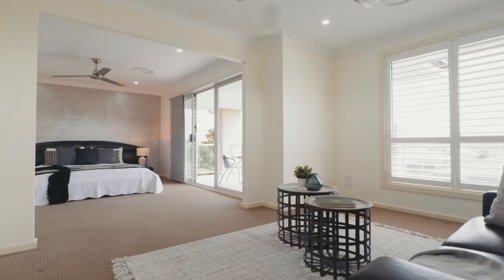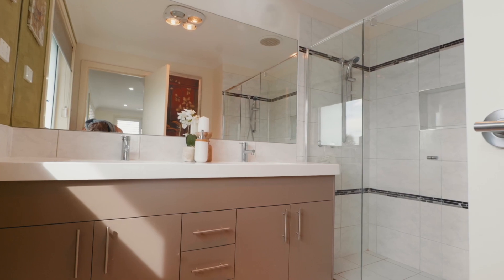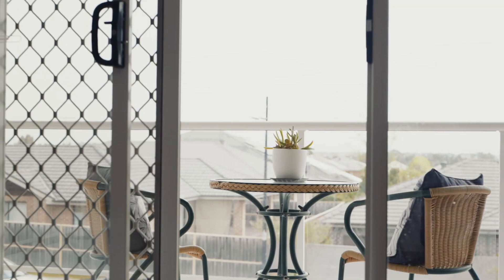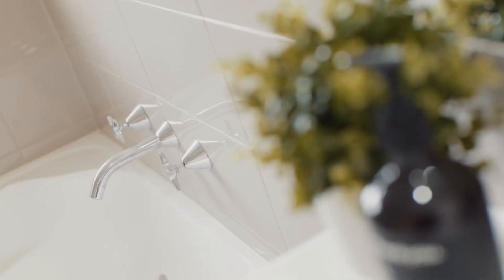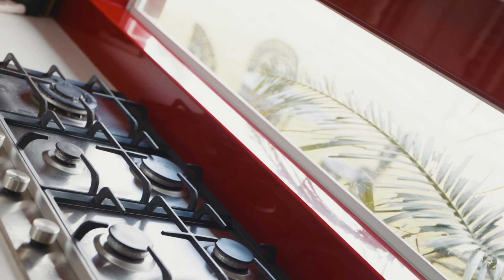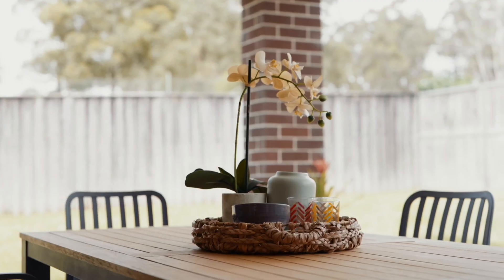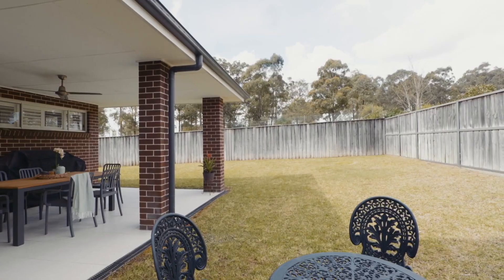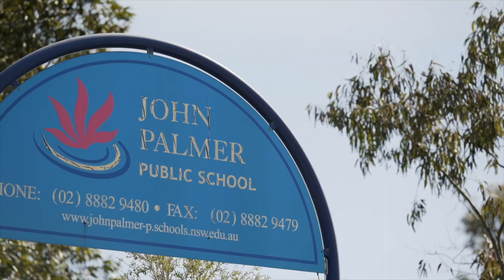70 Petal Parkway, The Ponds - with Ruma Mundi from McGrath Estate Agents